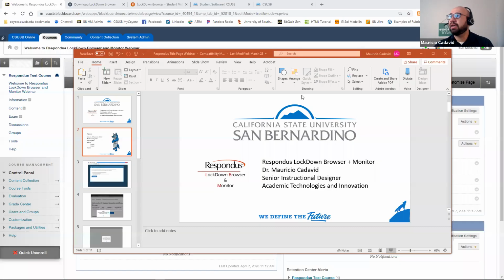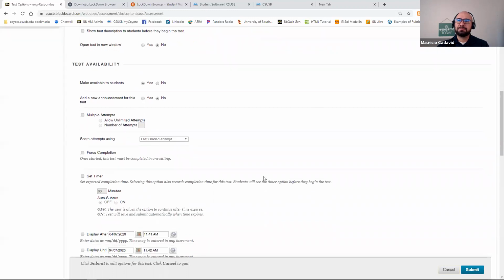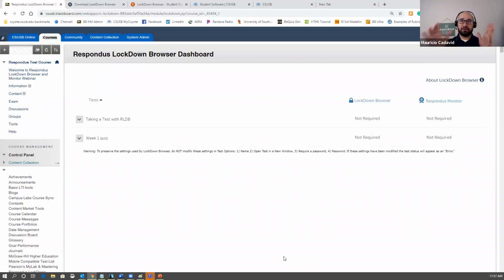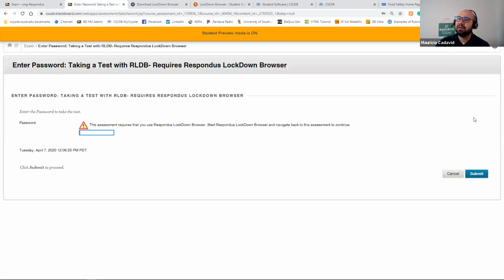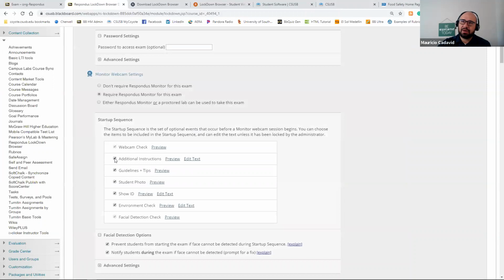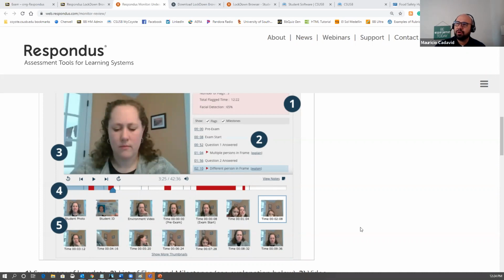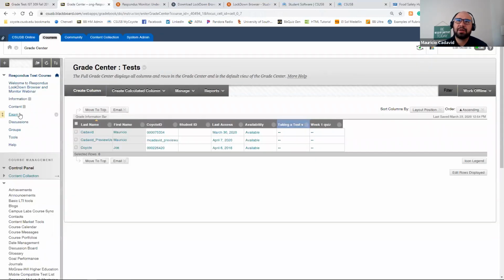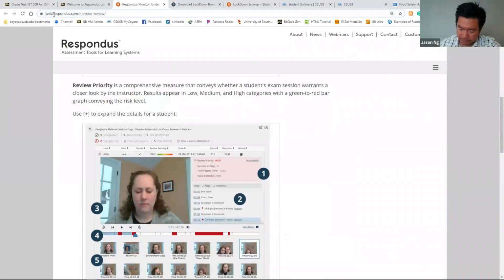Online Proctoring with LockDown Browser and Monitor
CSUSB Workshop Video 2020 for Online Proctoring Software.